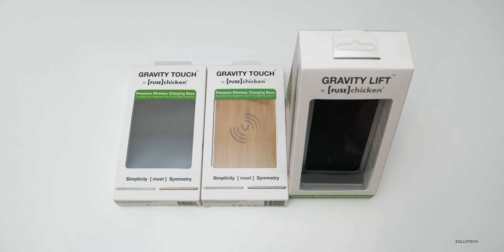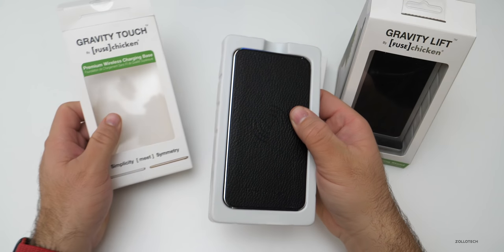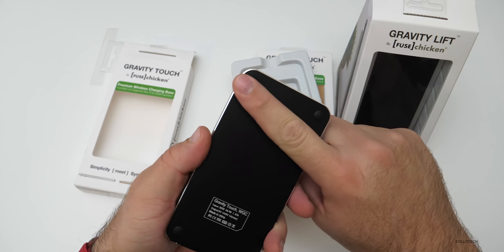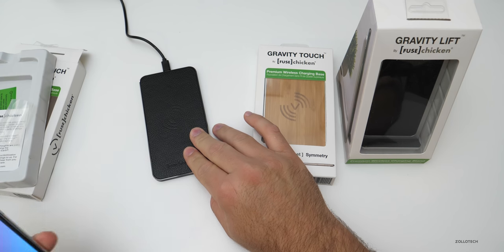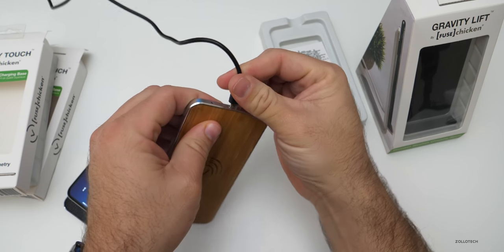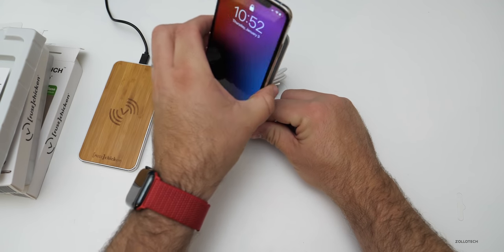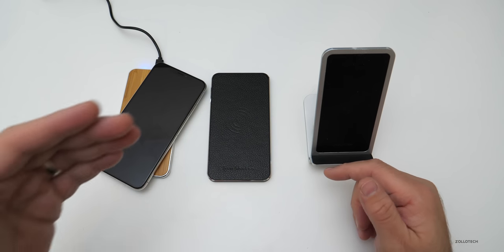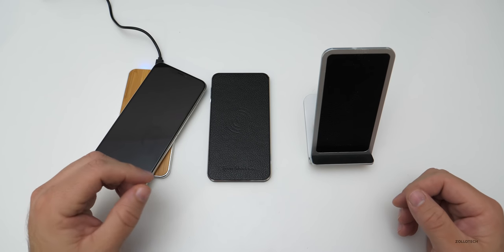iPhone and Android Wireless Chargers by Fuse Chicken - Overview and Giveaway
We take a look at Fuze Chicken Gravity Lift wireless charger for iPhone or Android and also the Gravity Touch wireless charging base.  Fuze Chicken has also provided three wireless chargers for a giveaway.

***Giveaway Rules*** The contest will run for 1 week and end on 1/23/2019 where the winners will be determined randomly.  The giveaway is world wide and there will be a total of 3 chargers given away.  No purchase necessary.  Only one charger per winner.  If you would like a chance to win a charger be sure to subscribe to the zollotech YouTube channel and comment below which charger you would like, if you do win.  Check back after 1/23/2019 on the zollotech YouTube community page to see if you won.  Please be sure to comply with your local government and/or state rules.